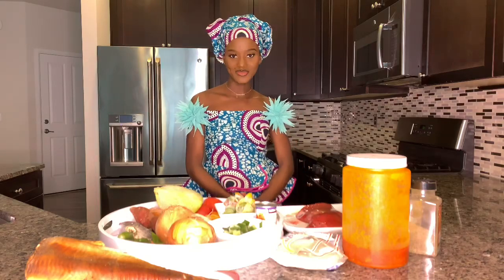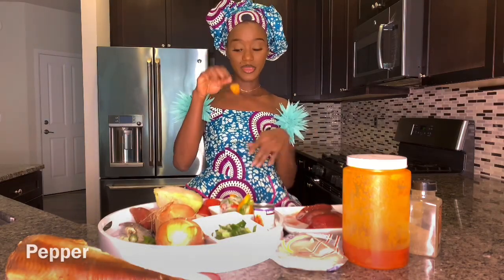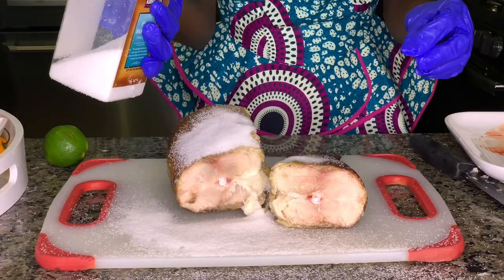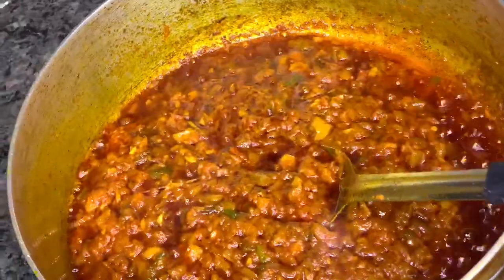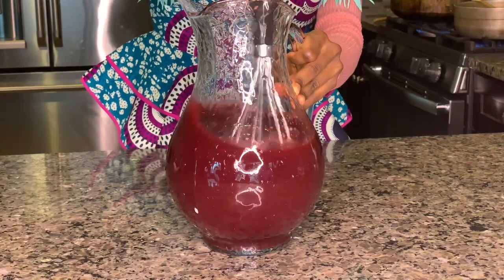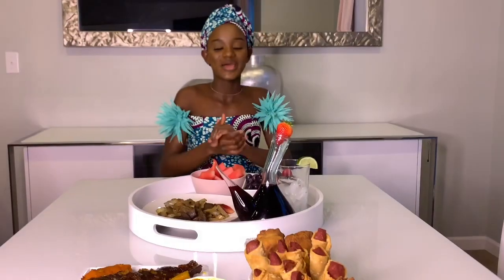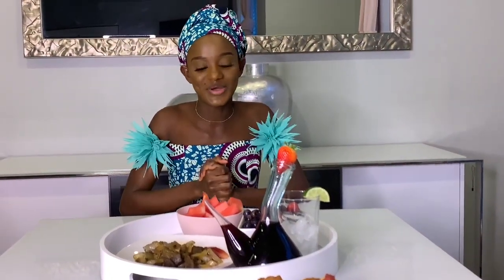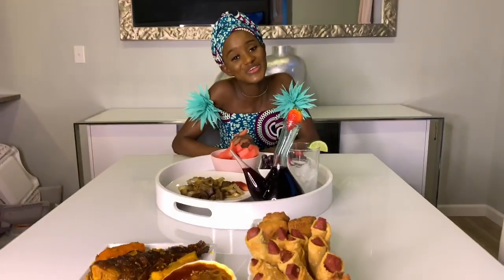Chew Dutir Kong